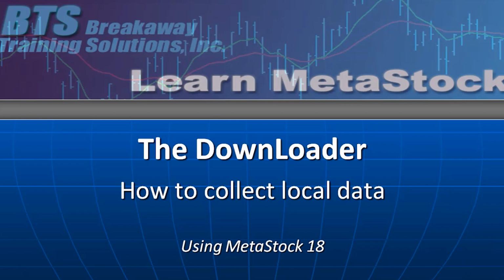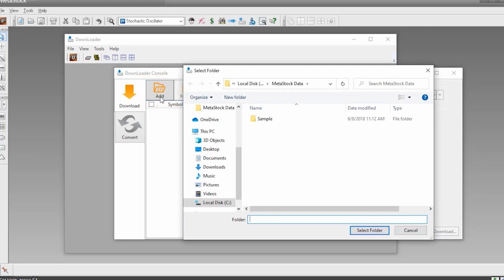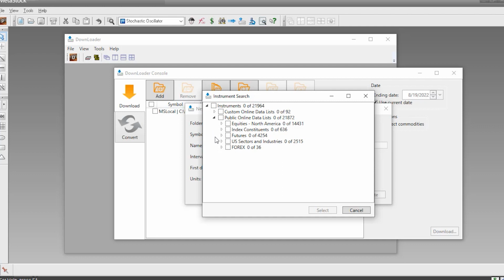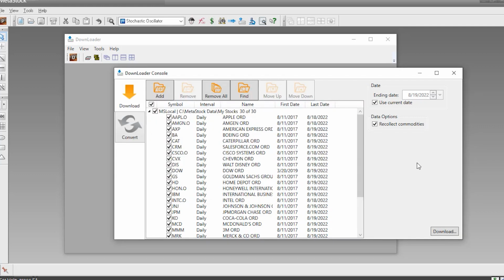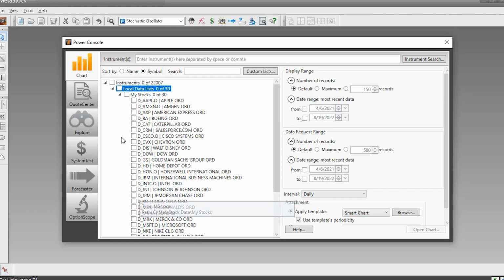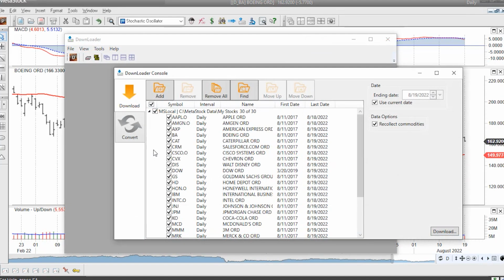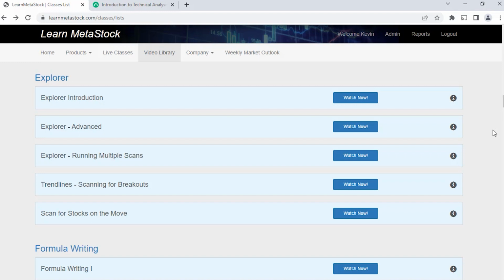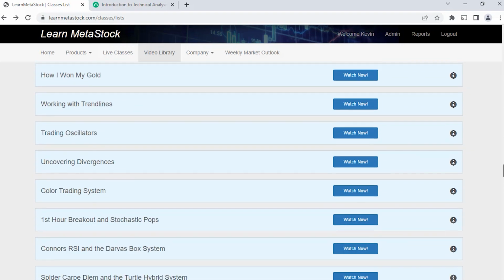Using The Downloader in MetaStock 18